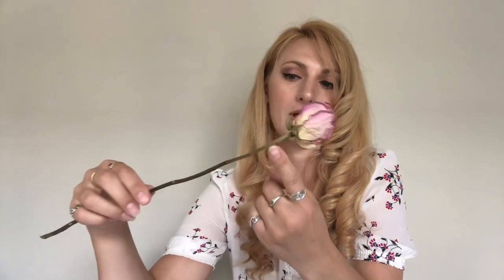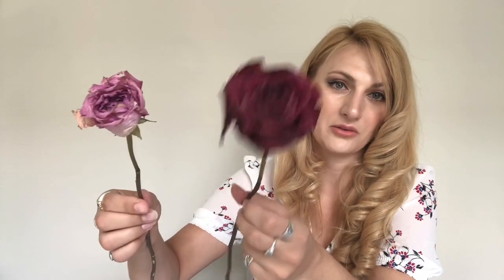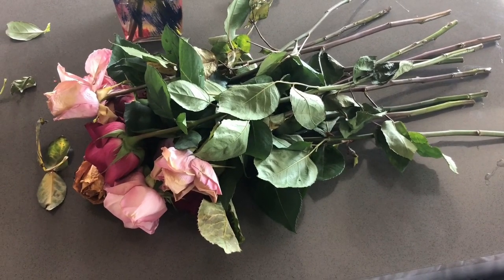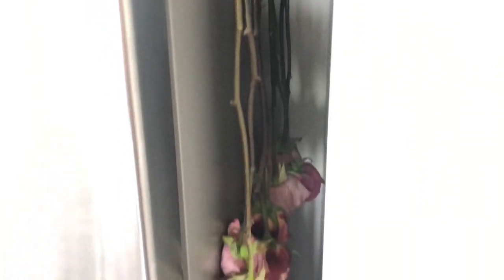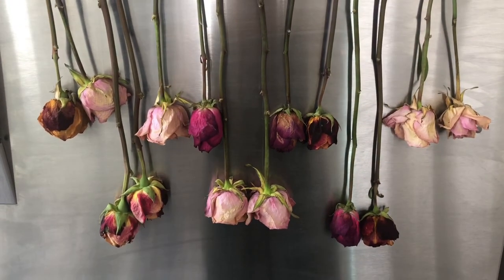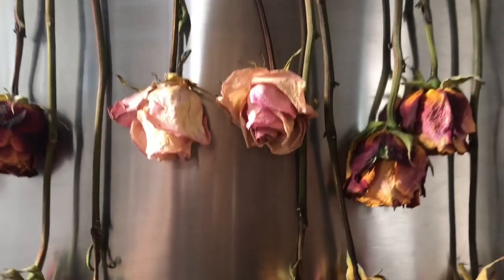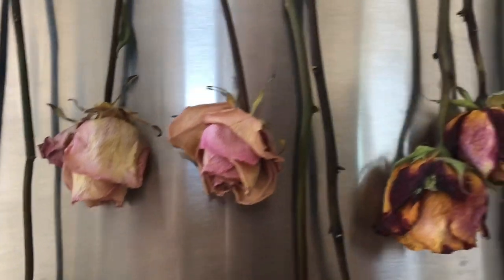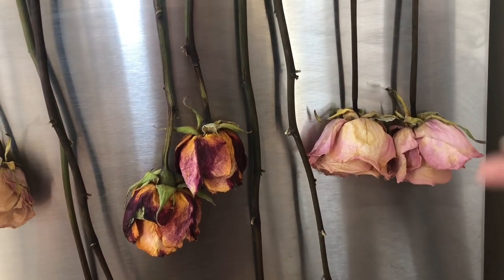How to Dry Roses (Updated Video)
Hi Everyone!

Drying flowers from a bouquet is a great way to preserve the memory of a special day. This video is an updated and improved video over my original How to Dry Roses video I made over a year ago. I’m using the same preservation method which is not only super simple. It doesn’t even require any equipment. The trick is in the technique.

The big take aways are that you want to dry your flowers upside down in a dry, cool area with plenty of air flow and no direct heat or sunlight. The drying process will take 2-3 weeks.

Often times I will clip the bottom of my rose stems into a magnetic refrigerator magnet and leave it hanging on my refrigerator for a week or two. You could also tie a string and hang it upside down. Regardless of the suspension method you choose, make sure nothing is smashing the petals and it has plenty of dry air around it to dry out in.

The method of drying one flower at a time is great for roses, which are large, dense flowers and hold a lot of moisture in them. For smaller, less moist flowers such as lavender, large bunches can be dried at once using the same method. You’ll need to let your flower dry for at least a full week, but letting it go for two or three is even better, just to be sure.

The results are beautiful, colorful, dried flowers and a great way to preserve a bouquet.

Hope you liked the video. Please check out the two videos I mention here: